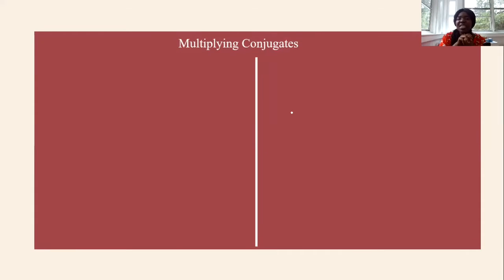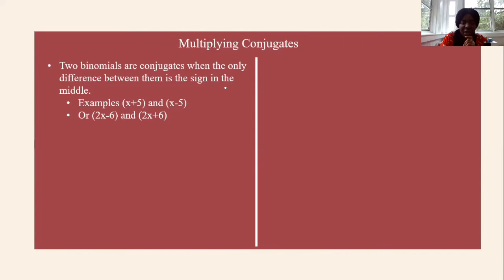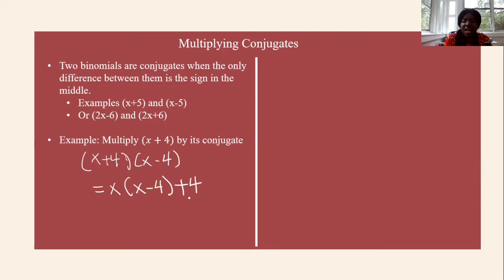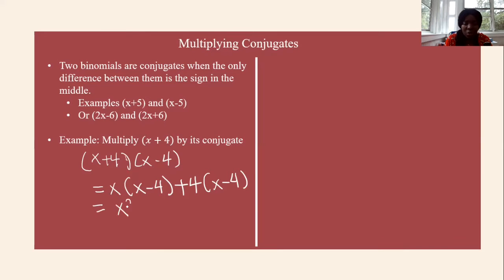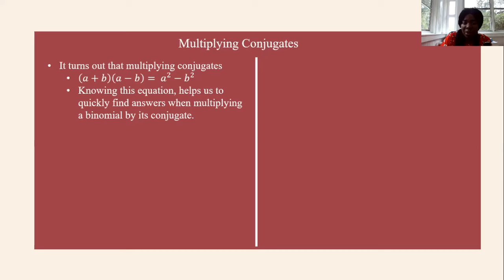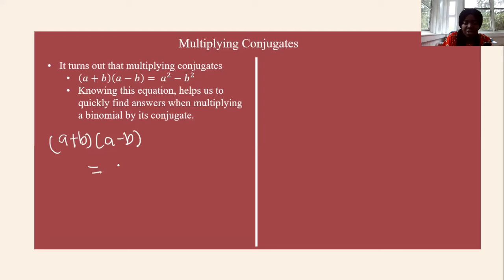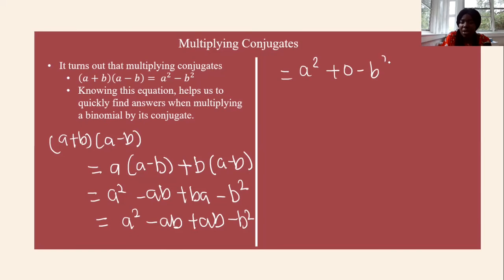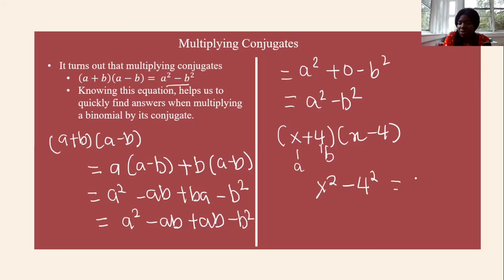Multiplying Binomial Conjugates - Algebra 1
Hi everyone!

In this video, I’ll walk you through a special case of polynomial multiplication: multiplying two binomials which are conjugates! Remembering this shortcut can save you time on your Math assignments or on tests like the SAT. Hope you enjoy the video.

Take care!

Nana.